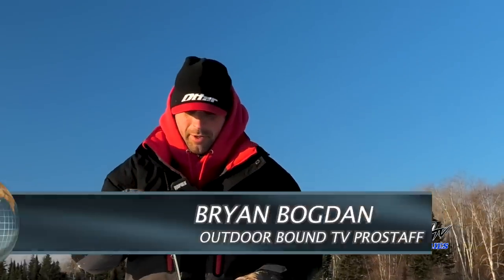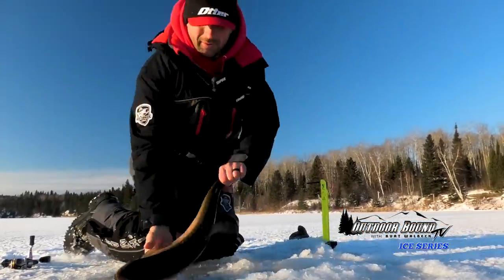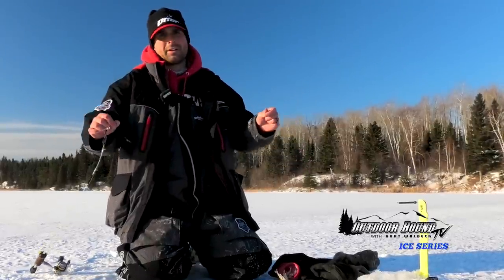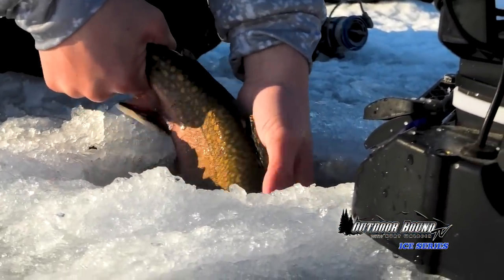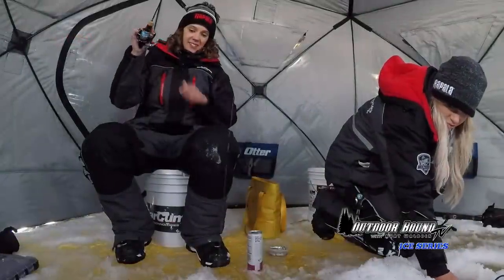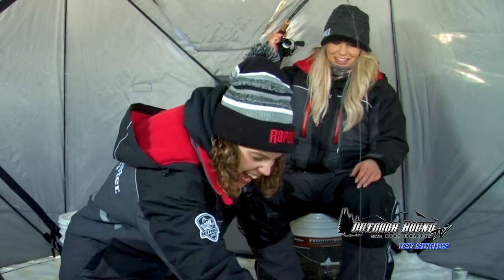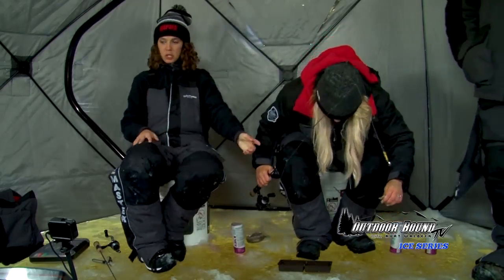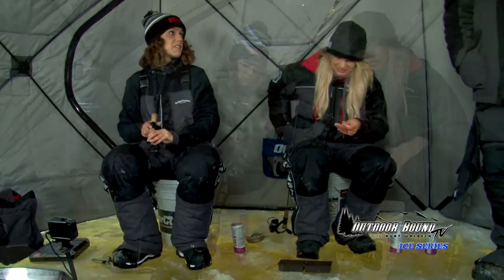Manitoba Rainbow and Brook Trout/ Walleye and Whitefish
On this episode, Pros Bryan and Trevor fish for Rainbow and Brook Trout in a small Northern Manitoba lake thru the ice. Then the girls are back and they have popped up an Otter, dropped down a Marcum underwater camera and are targeting Walleye and Whitefish on Wekusko Lake.